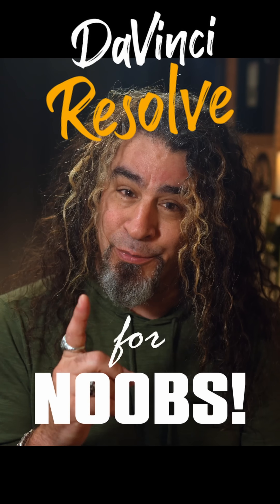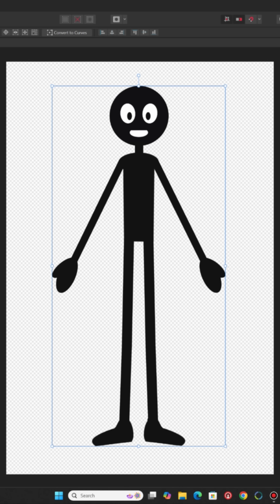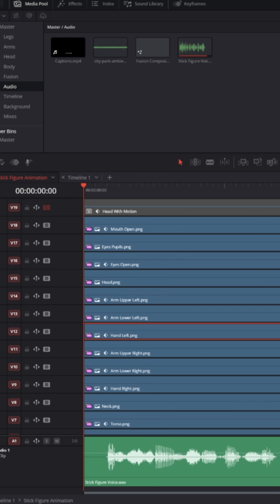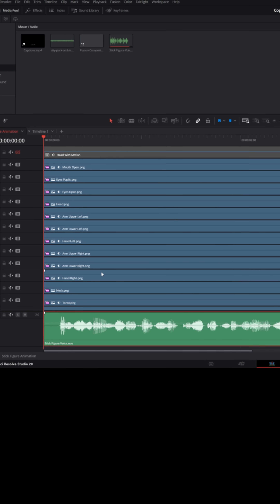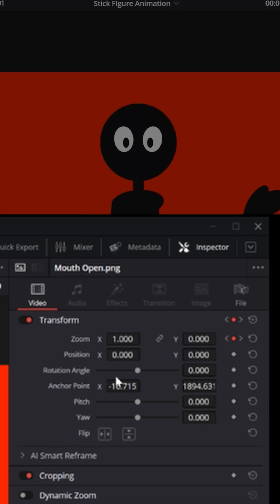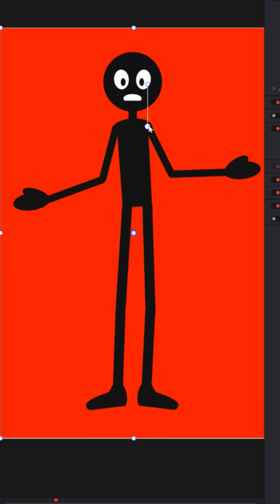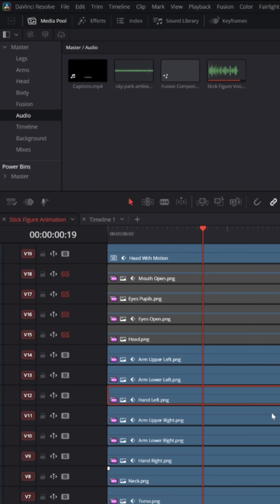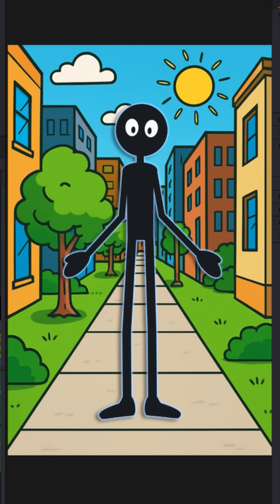Create 2D Animation with DaVinci Resolve